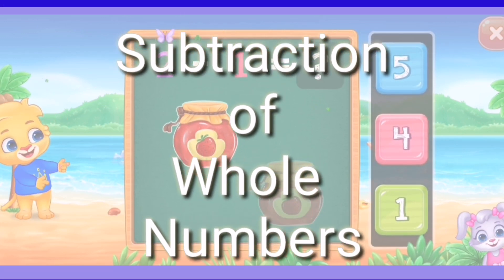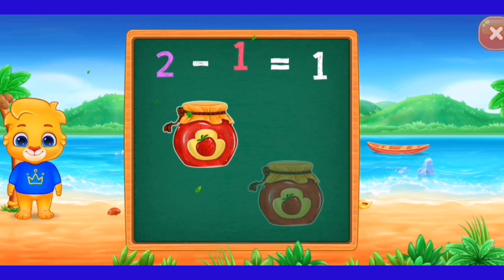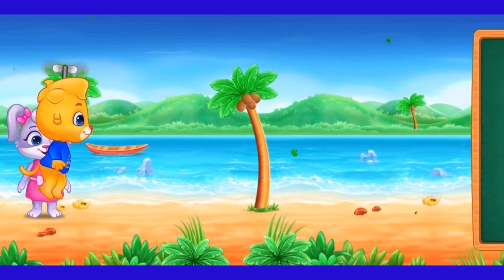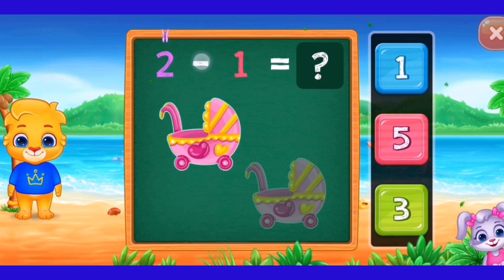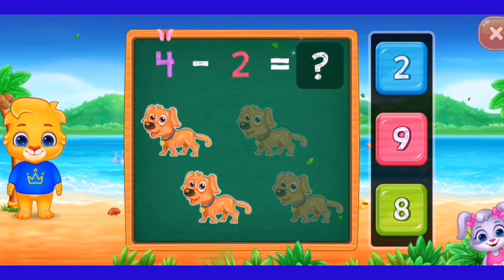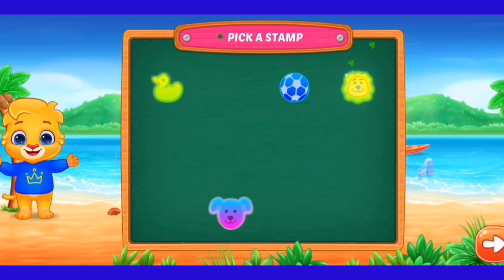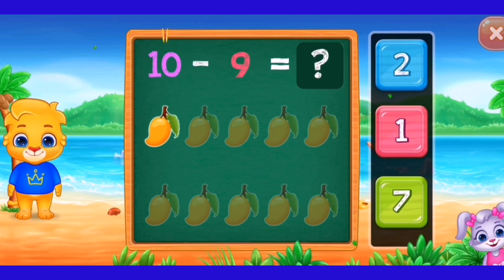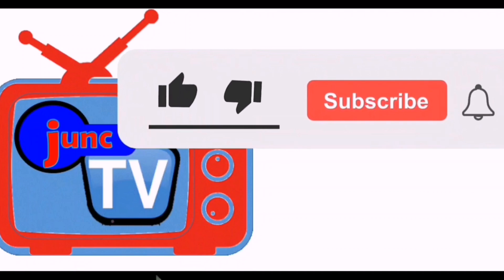SUBTRACTING NUMBERS FOR KIDS 1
This video will help young learners easily understand the concepts of subtracting whole numbers.

CREDITS: Math Kids apk